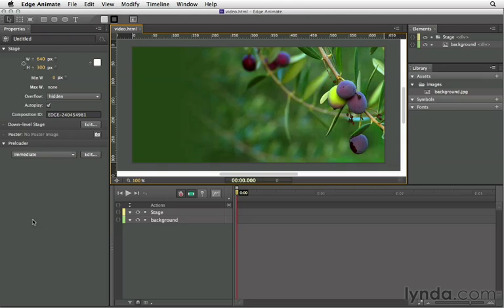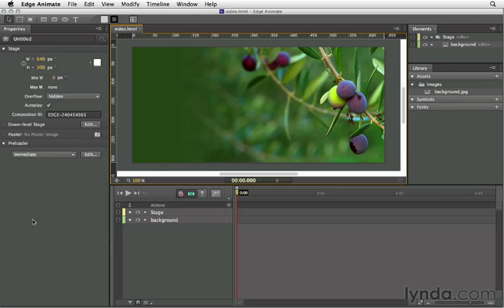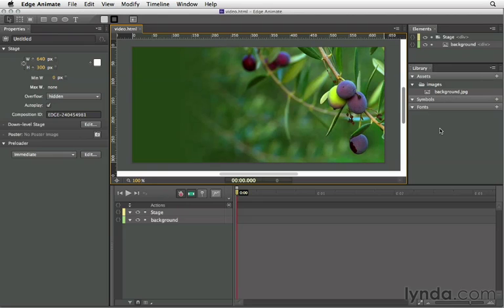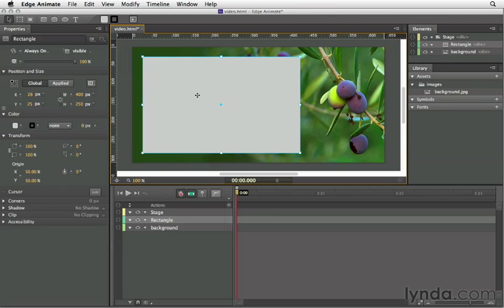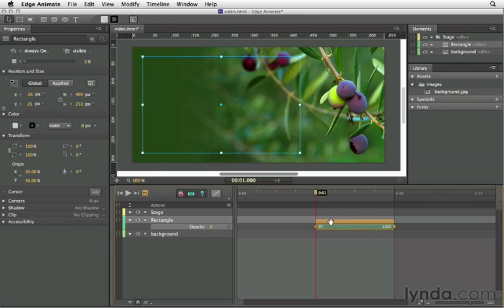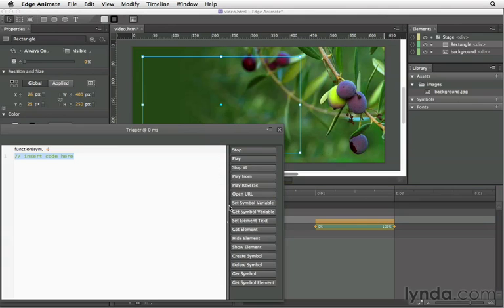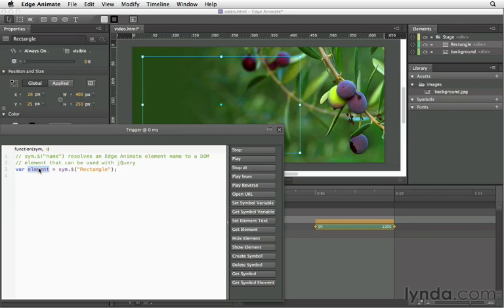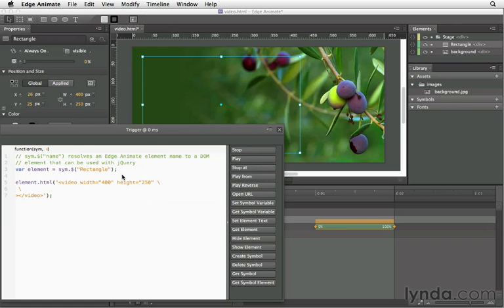16. Going Beyond the Edge Animate Interface - lesson 2